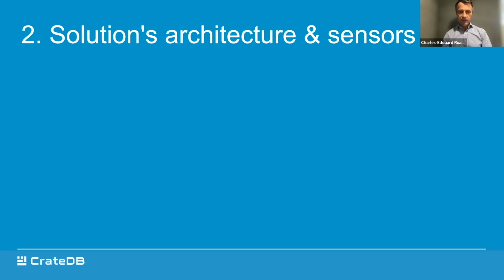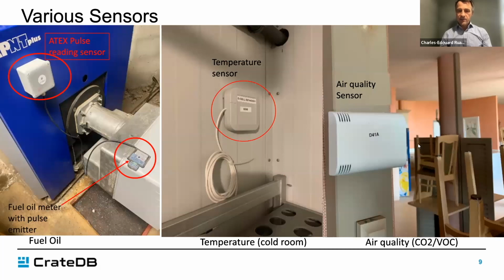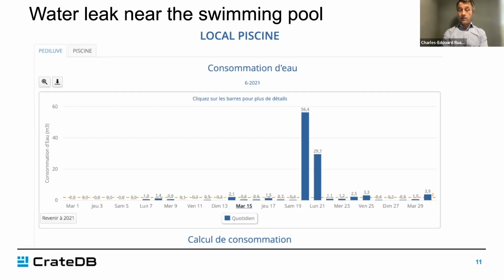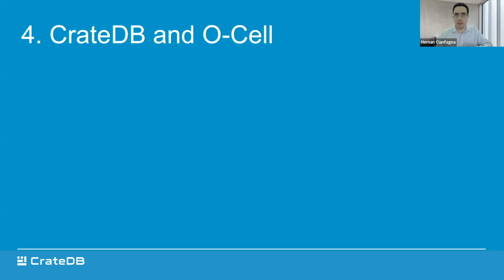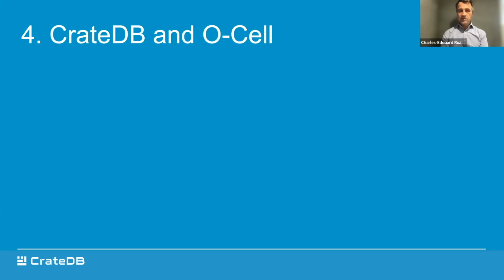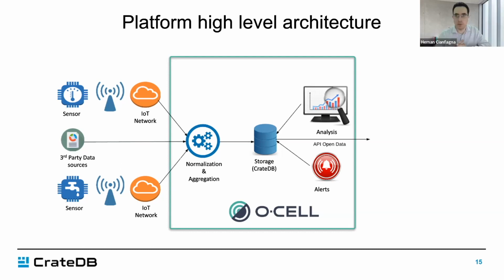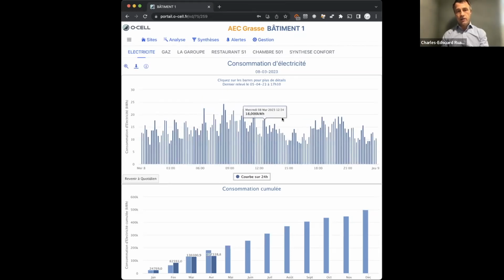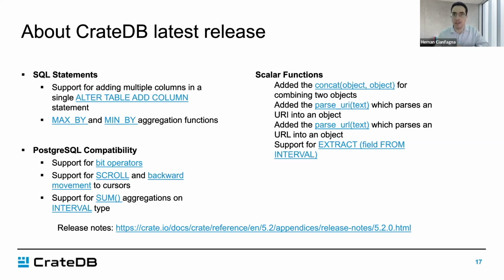O-CELL: Reducing the Environmental Impact of Infrastructures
About
Founded in 2017, O-CELL provides a SAAS solution aimed at reducing energy and water waste to lower the environmental impact of infrastructures.

To develop a real-time monitoring solution, O-CELL needed a scalable and fault-tolerant database with a flexible data schema storage upgrades and ease of use for deploying additional resources.

Being their database since an early stage, CrateDB has adapted to O-CELL business needs, offering scalability, reliability and speed, essential for real-time monitoring.

- Learn how O-CELL real time solution monitors energy consumption, production, indoor air quality and much more;
- How O-CELL is dealing with machine breakdowns and preventing loosing data;
- How O-CELL reduced the time spent on scaling and hiring specific resources with CrateDB;
- Why following the advice and analysis by CrateDB support, helped O-CELL enhance their solution;
- How O-CELL structures the data in CrateDB from various IoT sensors.

00:00 Intro
01:24 Solution's architecture & sensors
07:56 Real life examples
13:00 CrateDB and O-CELL
23:12 Live demo
27:52 CrateDB 5.2
30:00 Q&A session
37:45 Closing remarks